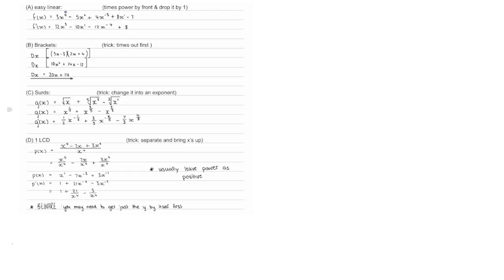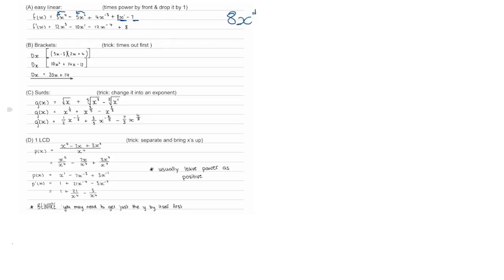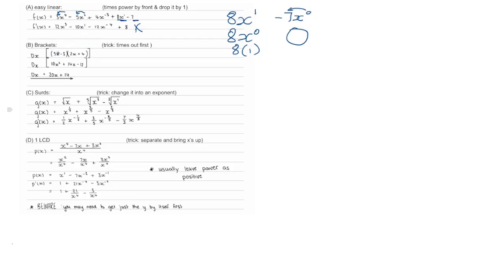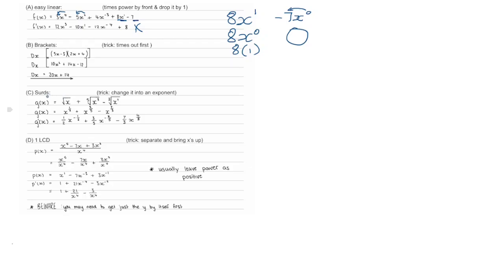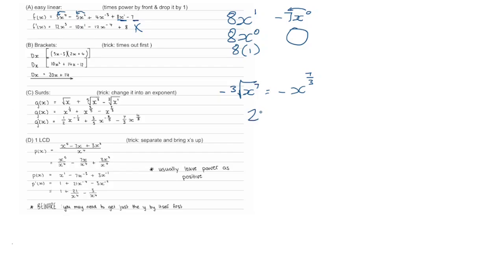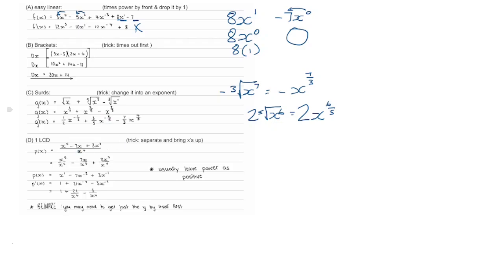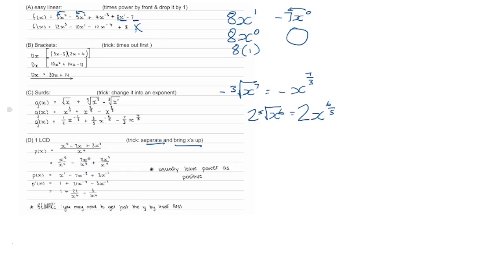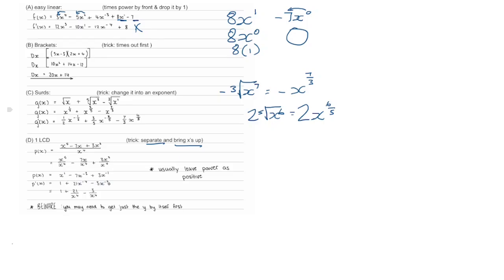Calculus Grade 12 different ways to derive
This video is a must for those beginning to learn about Calculus and the ways of deriving. This video covers the first 4 (of 6) ways to derive.